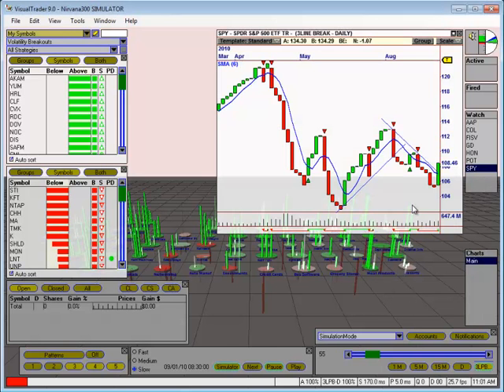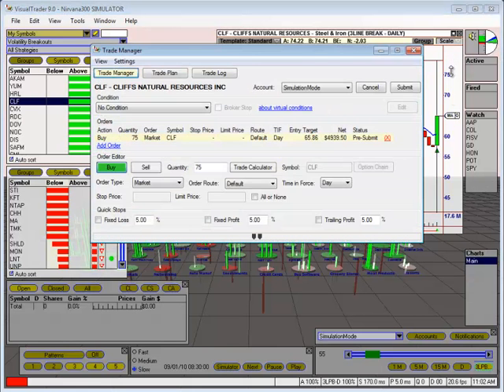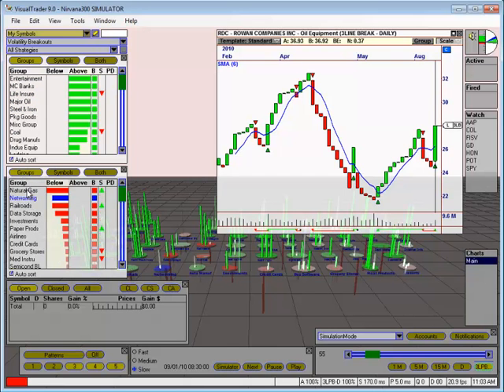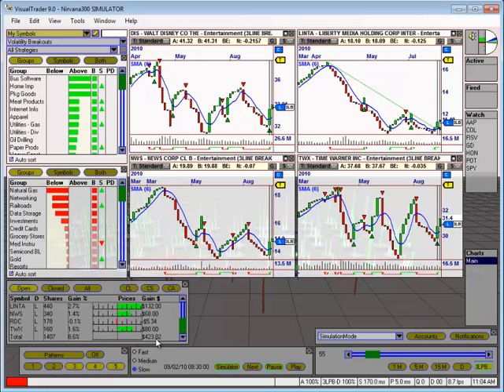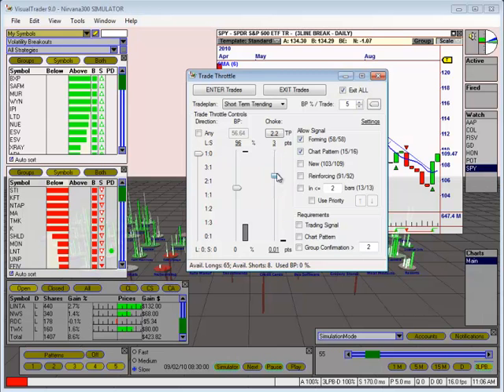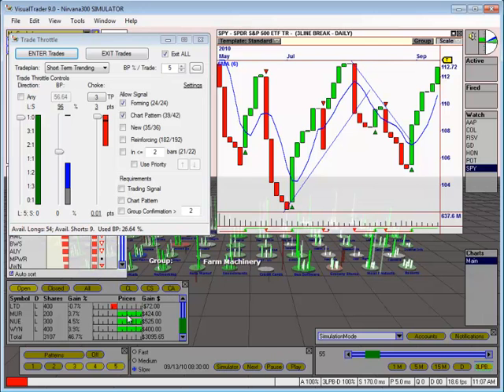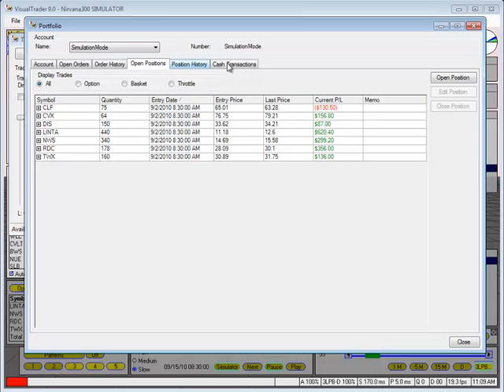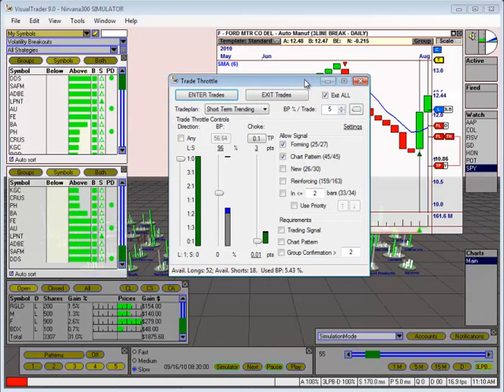VisualTrader 2-10-2012 End of Day